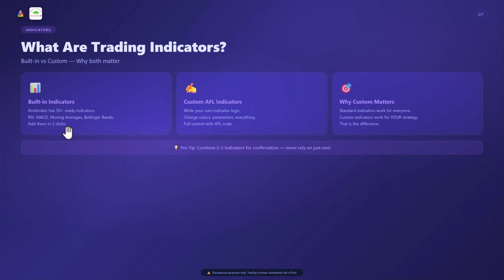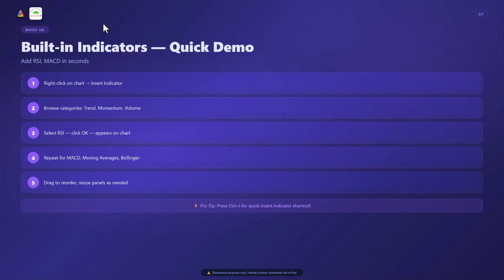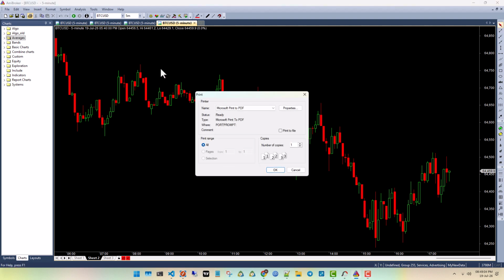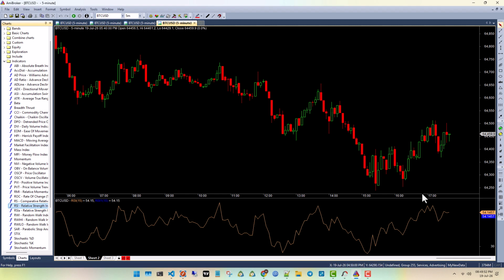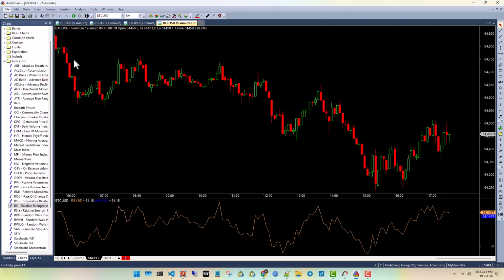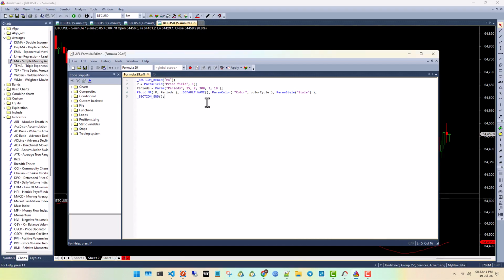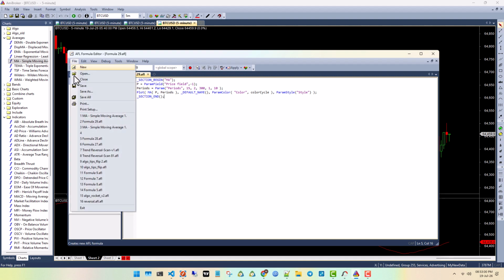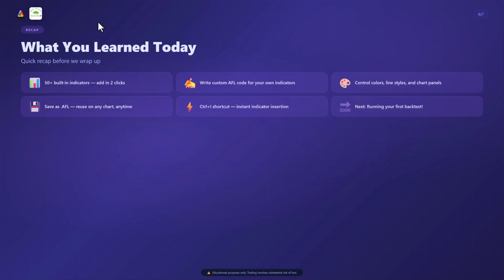How to Add Custom Indicators in Amibroker — Built-in + AFL Code (Tutorial #3)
✍️ AMIBROKER TUTORIAL #3 — How to Add Custom Indicators

In this 7-minute tutorial, you'll learn:
✅ What are trading indicators and why they matter
✅ Adding built-in indicators (RSI, MACD, MA) in 2 clicks
✅ Writing your own custom AFL indicator from scratch
✅ Plotting with custom colors, styles, and reference lines
✅ Styling options: dashed, dotted, histograms, separate panels

⏱ TIMESTAMPS:
0:00 — Intro & Welcome
0:45 — What Are Trading Indicators
1:30 — Built-in Indicators Quick Demo
2:05 — Custom AFL Indicator (Code Example)
2:48 — Plotting & Styling Options
3:15 — Recap & Next Video Preview